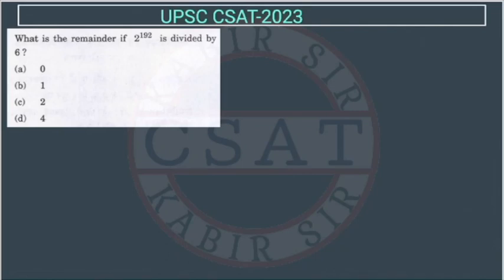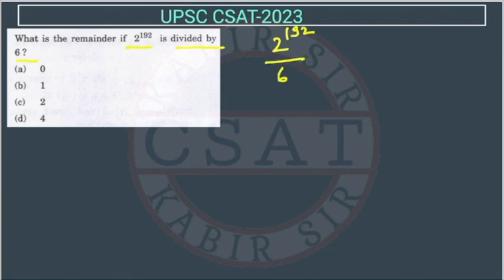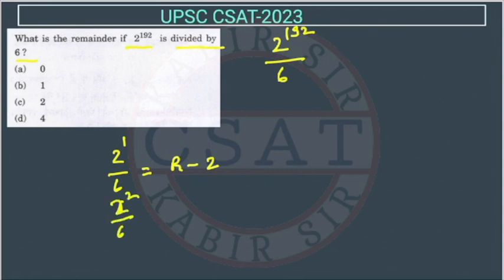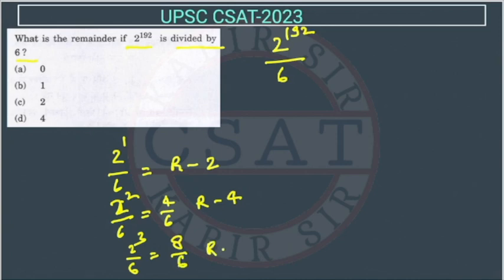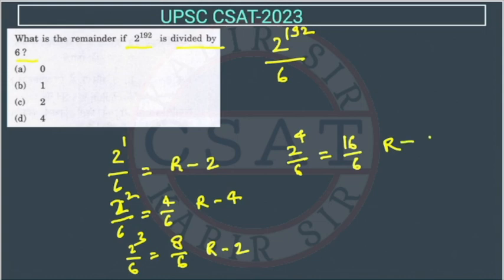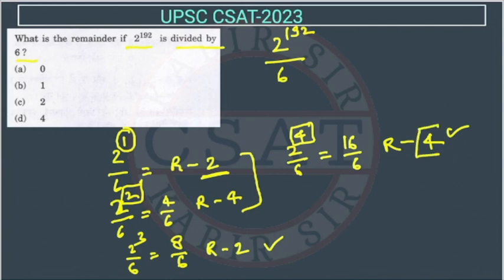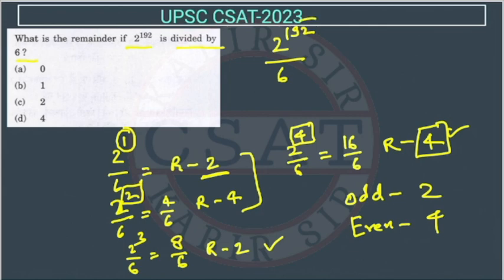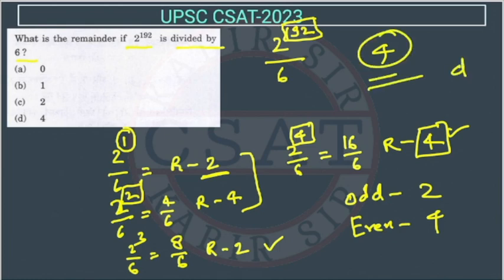2023 CSAT Number System What is the remainder if 2^192 is divided by 6?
What is the remainder if 2^192 is divided by 6?

2020 csat paper solved
csat mrunal
2020 csat paper
2018 csat solved paper
2017 csat paper
2020 csat question paper
2019 csat paper upsc
2020 csat upsc question paper
2019 csat paper solution
upsc prelims csat question paper with answers
csat aptitude